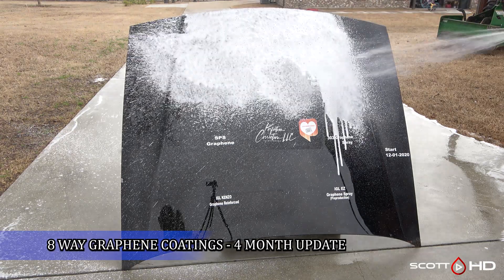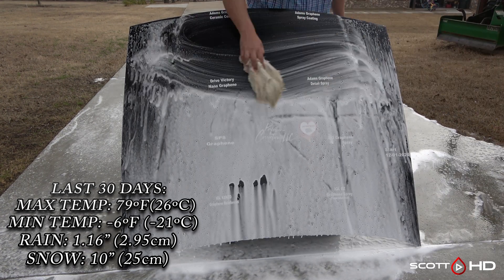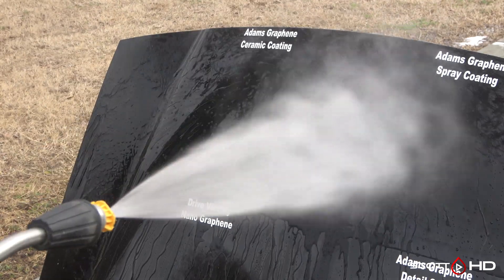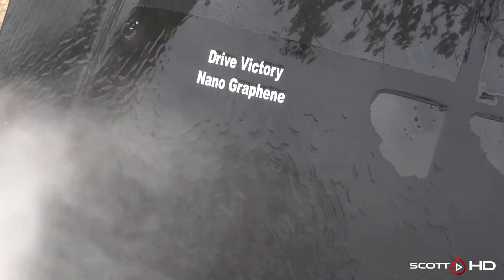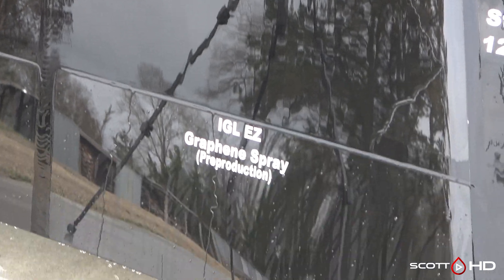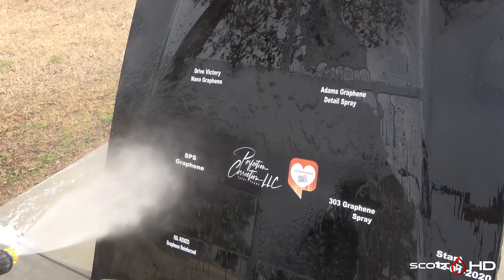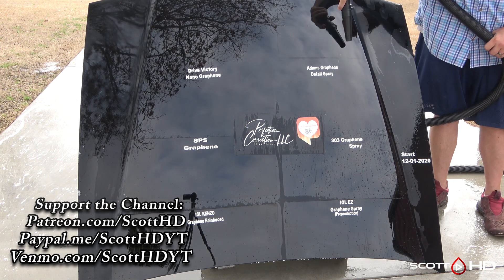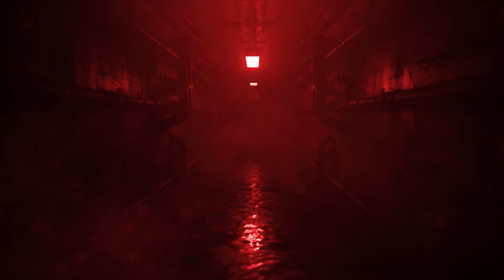Graphene Coatings - 8 Way Comparison - UPDATE 04 - 3 MONTH UPDATE - Thinking about redoing this test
In addition to having several products to add, I am considering a "re-do" of this test.  What do you guys think?

Video with 303 Old and NEW to see if we resolved the issue:

Products Tested in this video:
Adams Graphene Ceramic Spray Coating
Adams Graphene Detail Spray
Adams Graphene Coating
303 Graphene Spray Coating

Equipment:
GLOSS METER